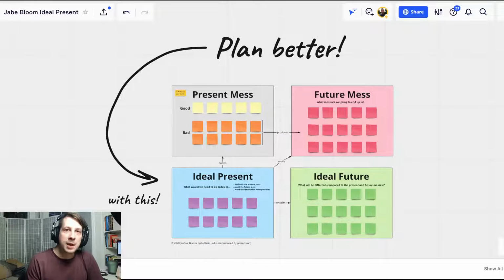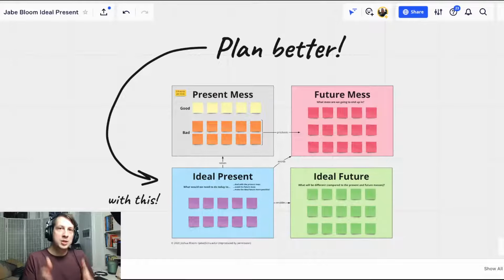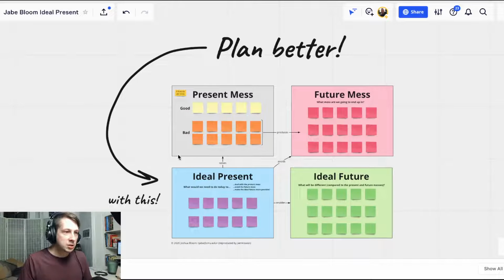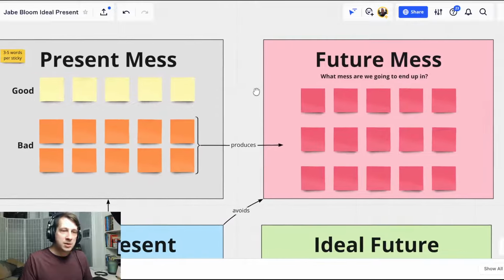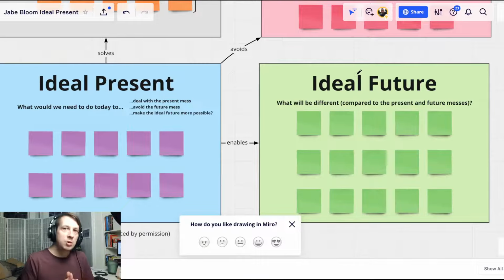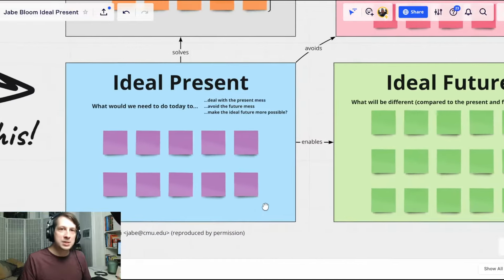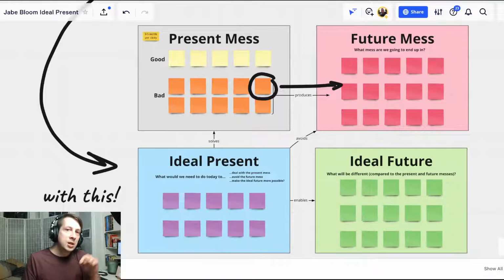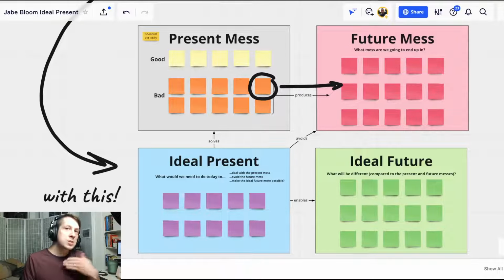Planning with the Ideal Present